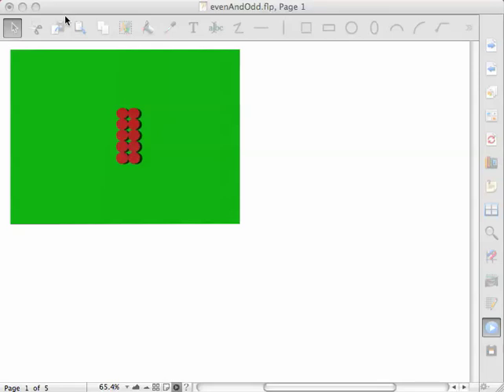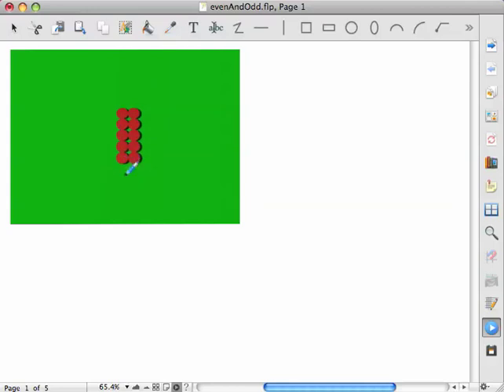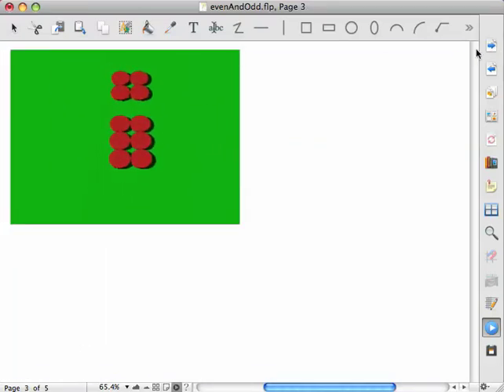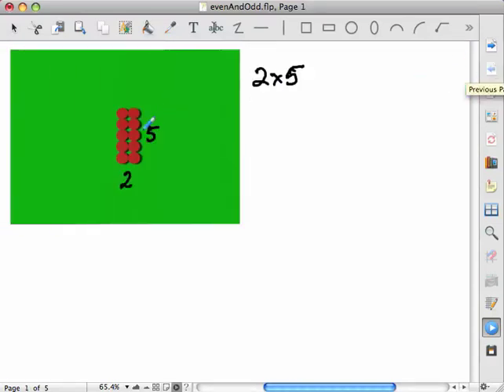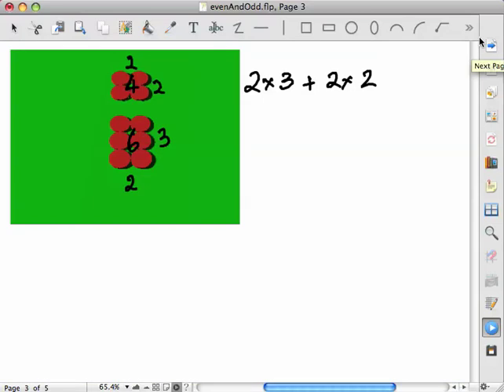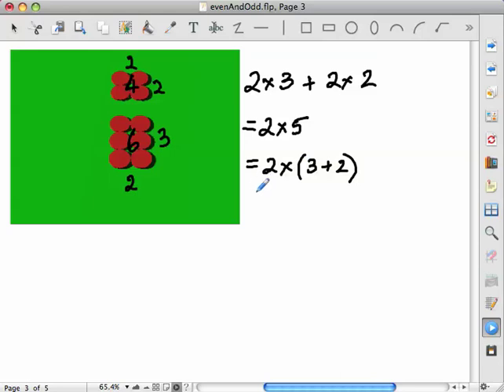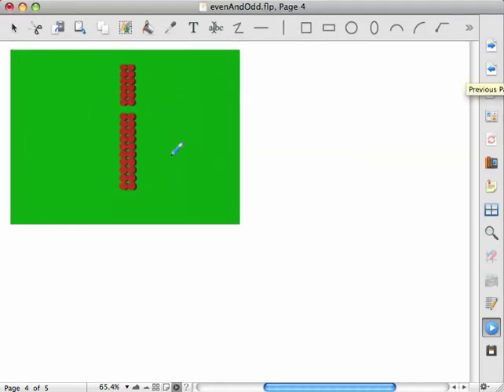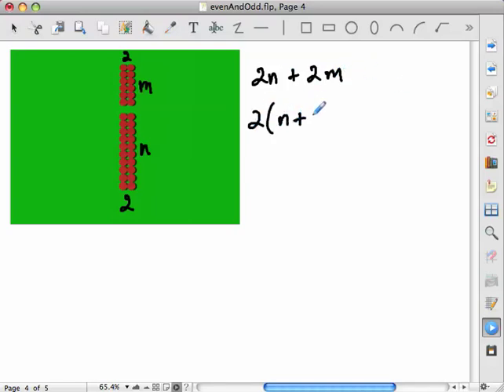Adding Even Numbers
Moving from the concrete materials to algebra